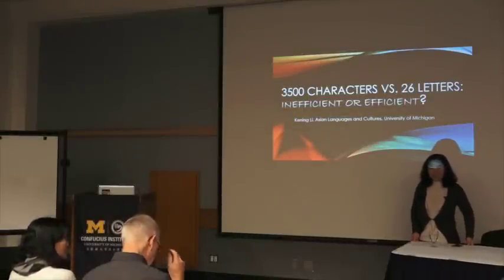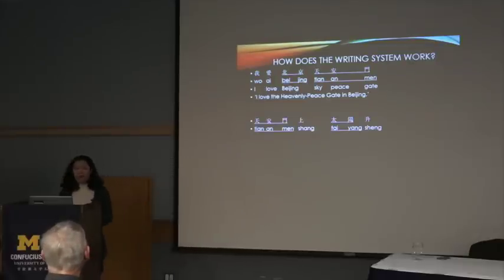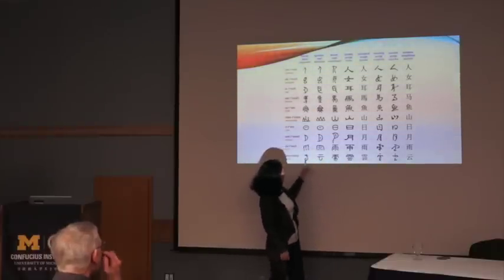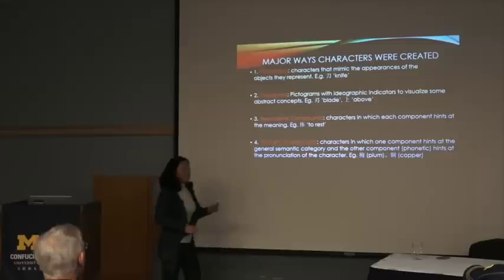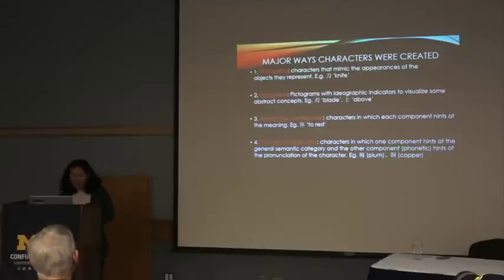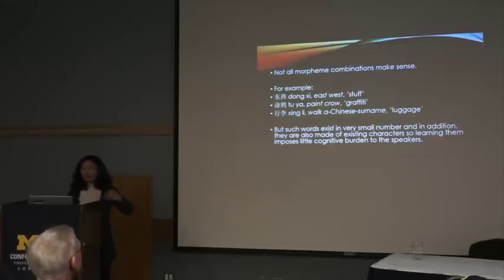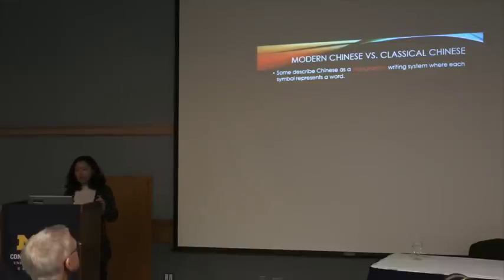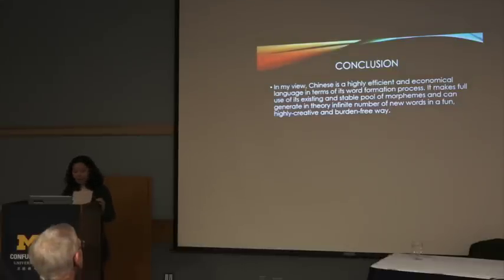"3500 Characters vs. 26 Letters: Efficient or Inefficient?" by Kening Li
Presented by: Kening Li, Asian Languages and Cultures, University of Michigan
Event Date: Wednesday, November 9, 2016

People unfamiliar with the Chinese language are often amazed by the sheer number of characters used in the language. A Chinese user needs to know about 3,500 characters in order to have a  greater than 99% comprehension of the content of an ordinary newspaper article. Compared to the 26 letters in the Roman alphabet, that seems like a lot. But is this an accurate comparison? Are characters in Chinese really equivalent to the letters in an alphabetic language? Does having over 3,000 common characters really make Chinese inefficient, placing an extra burden on learners? In this talk, I will show how characters function in Chinese by discussing what the characters really stand for; the difference between characters and words; how words are formed in Chinese—and how that process differs in Classical vs. Modern Chinese. No Chinese or linguistic knowledge is required.